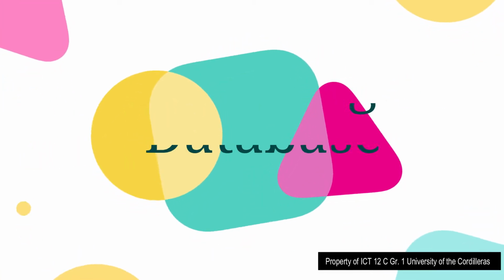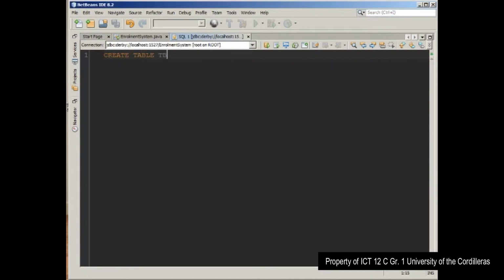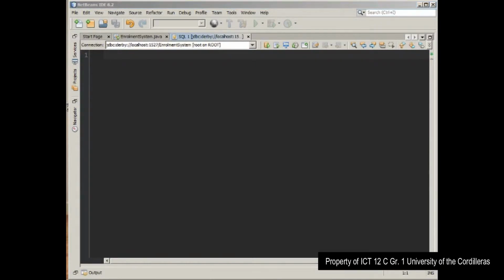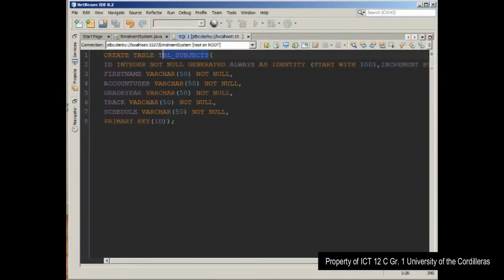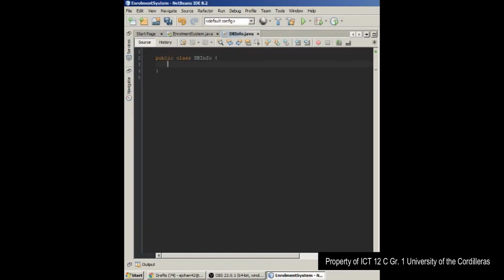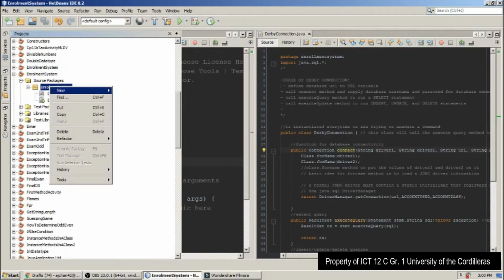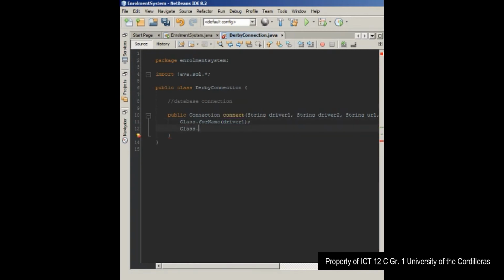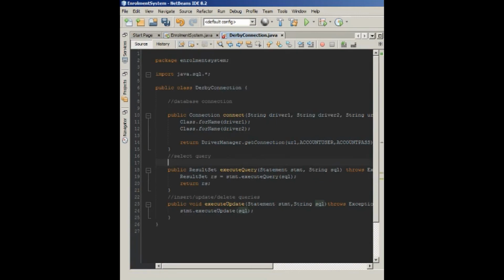Part 2 CONNECTING TO THE DATABASE